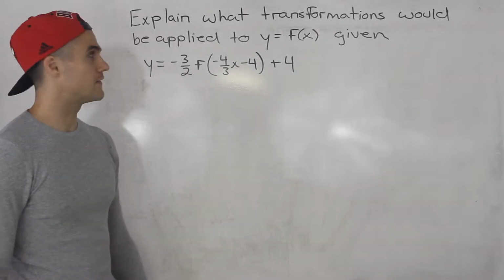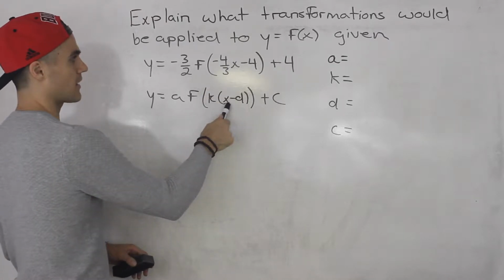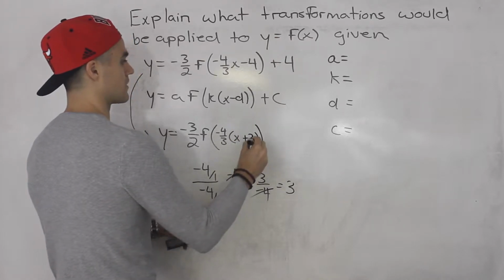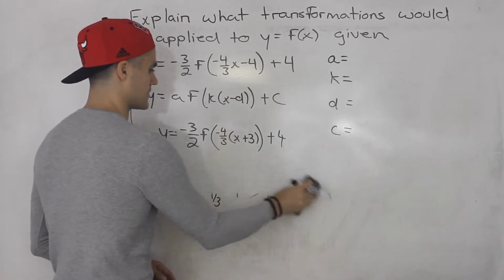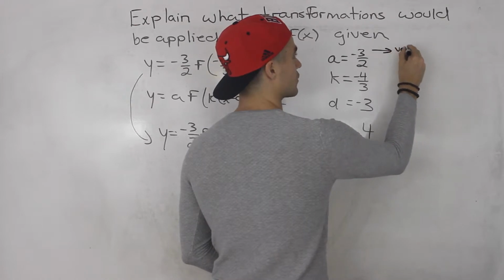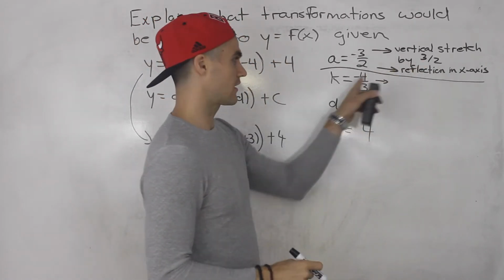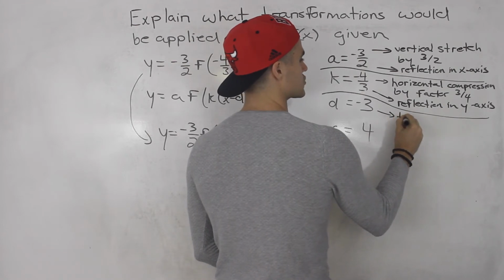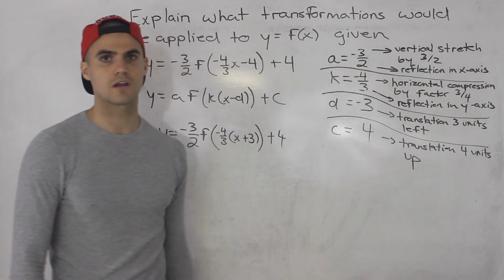MCR3U - Functions Test 2 Communication Question 2 - Describe Transformations